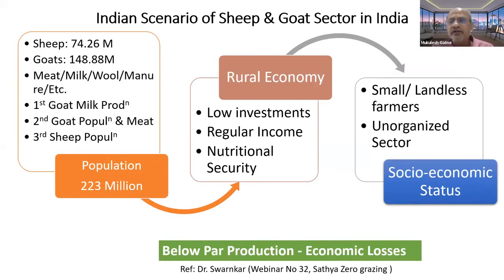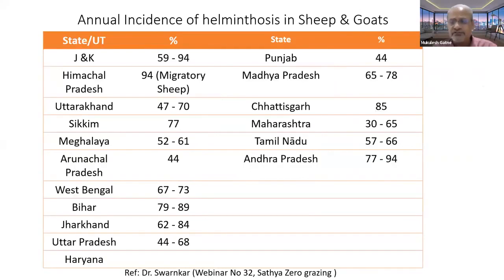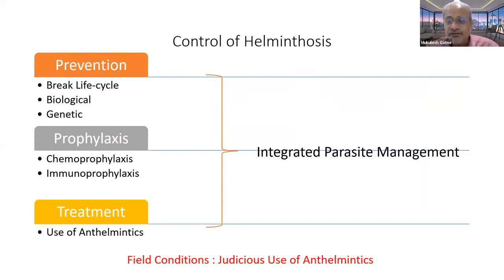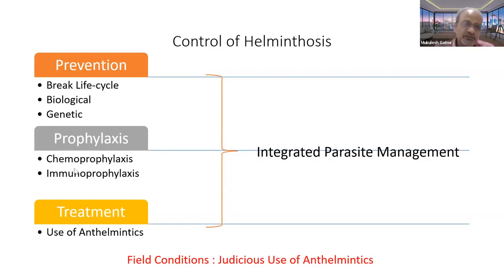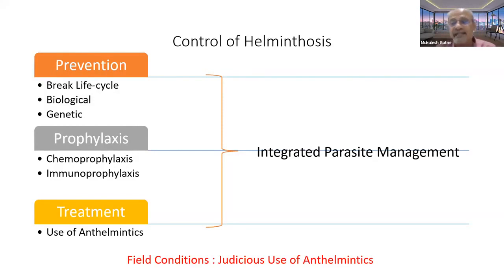Integrated Parasite Management by Dr.M.L.Gatne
Sheep & Goat farming is most promising livestock sector in India. Because of increasing demand for meat and increasing non-Vegetarianism, there is a need for commercial farming rather than traditional community farming. Understanding the basic principles of sheep & Goat farming is very important for new entrepreneurs.
Sathya zerograzing   provides an opportunity for beginners to learn about farming and to utilise the entrepreneurial opportunities in sheep & goat sector.  It helps field vets  also to help themselves to support sheep & goat farmers.

ClostridiumperfringensType-D
ClostridiumperfringensType-B
ClostridiumperfringensType-C
ClostridiumperfringensType-A